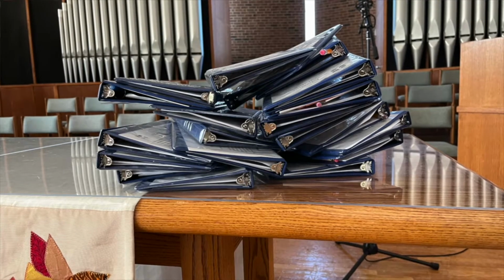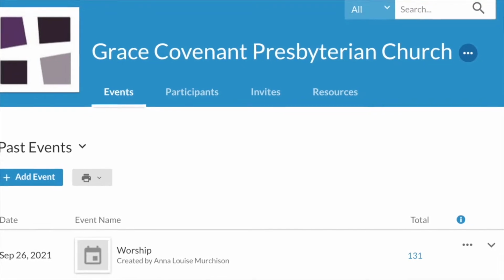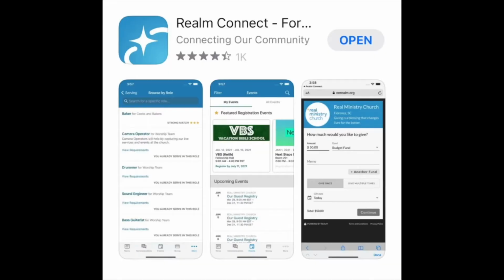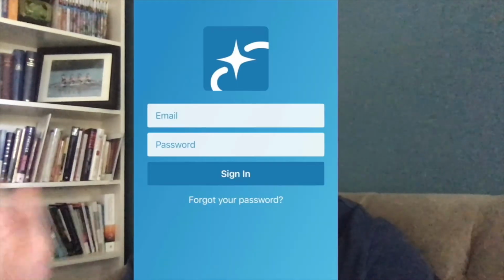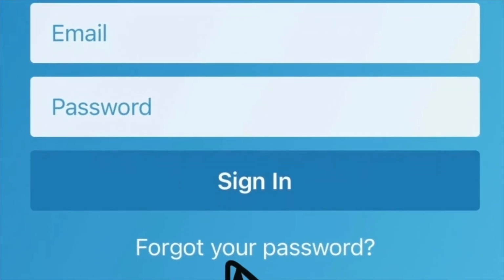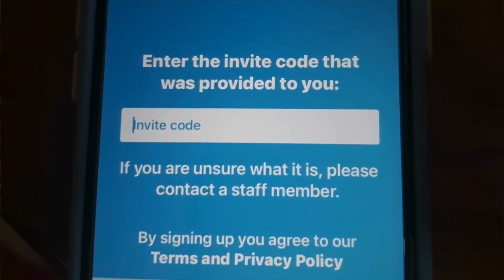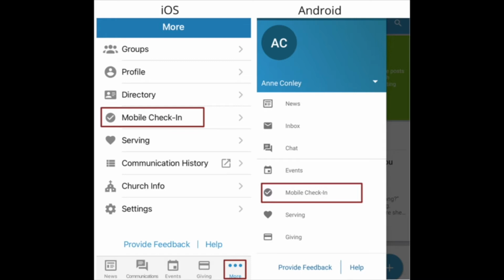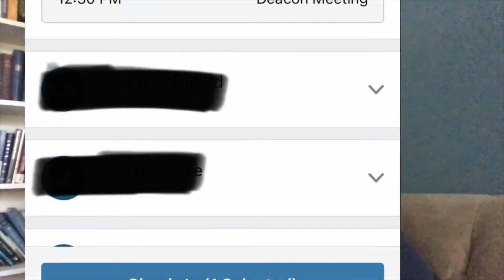Realm Check-in | Why & How